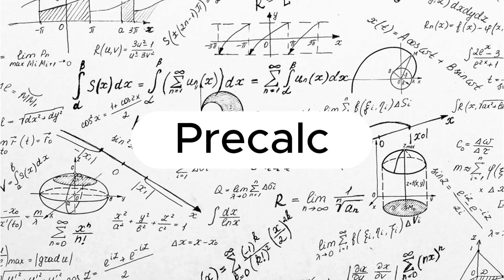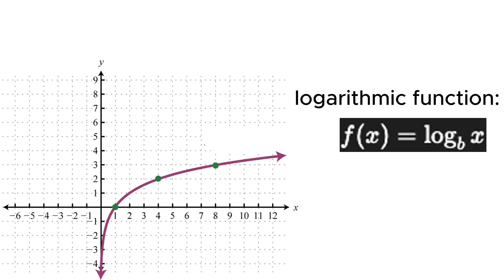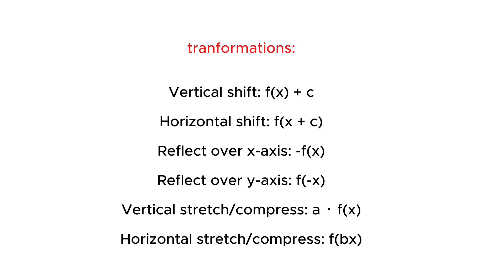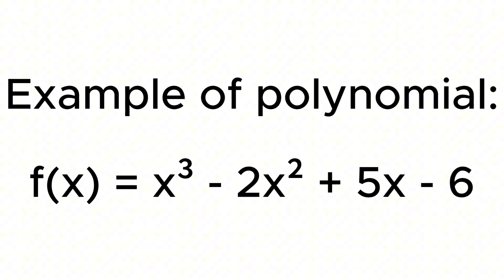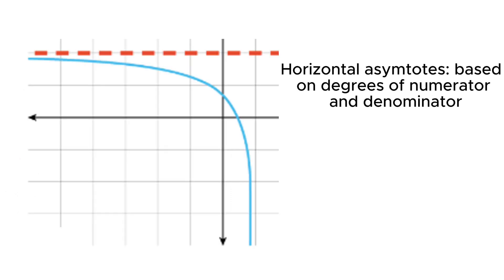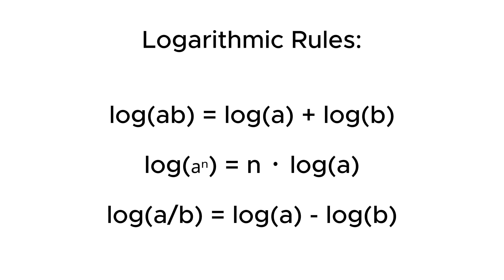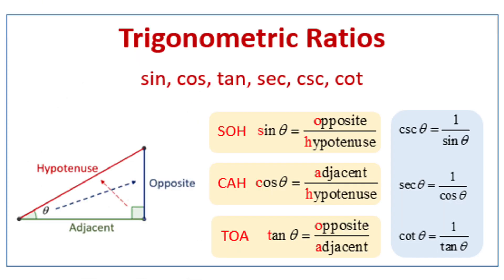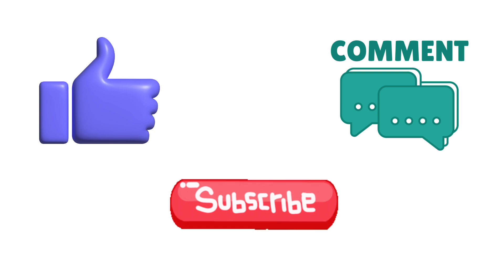Intro to Precalc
Today I will be diving into key topics in precalc, enjoy!